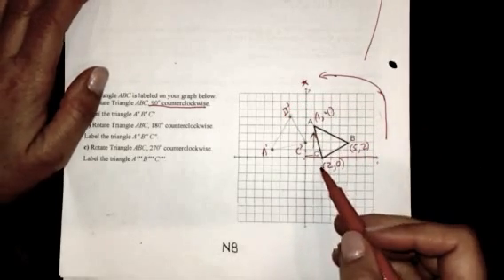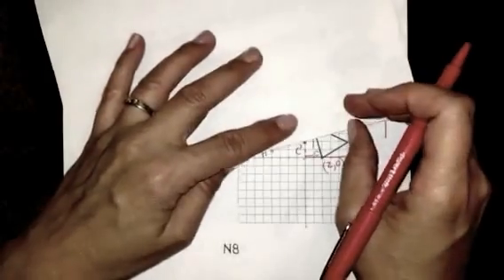Rotations example 1